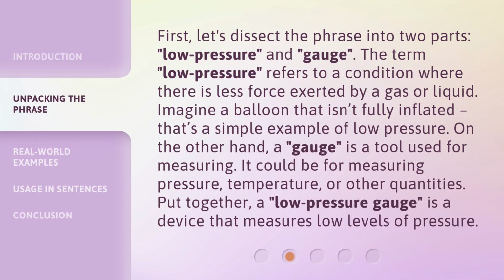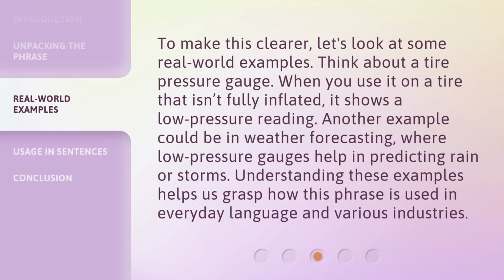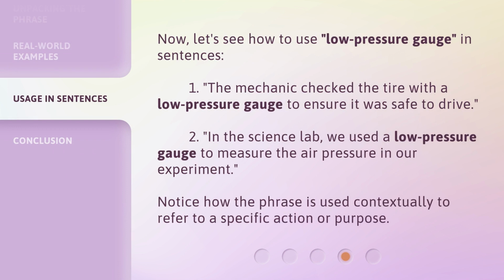Understanding "Low-Pressure Gauge" in Everyday Language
00:00 • Introduction - Understanding "Low-Pressure Gauge" in Everyday Language
00:31 • Unpacking the Phrase
01:10 • Real-World Examples
01:40 • Usage in Sentences